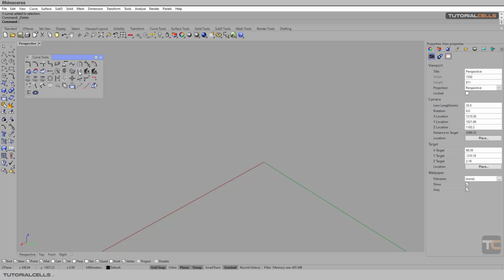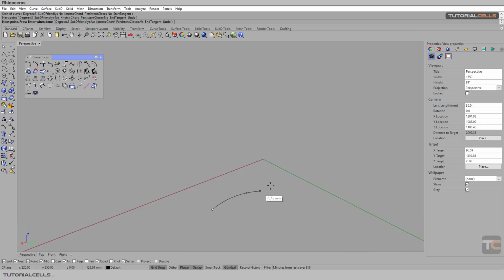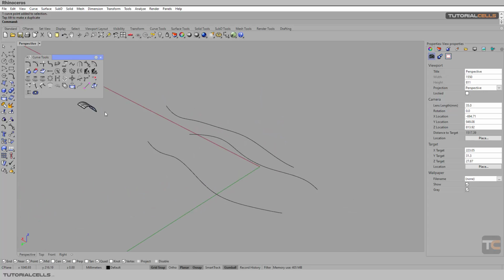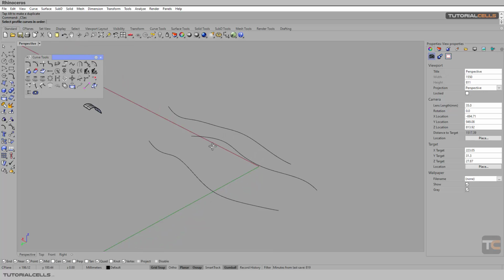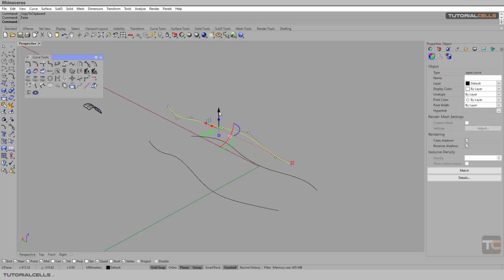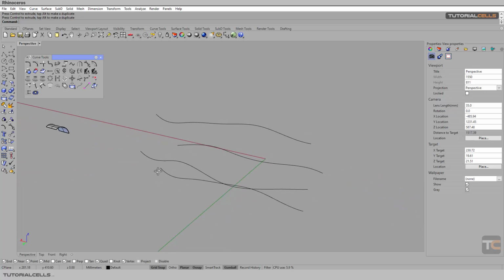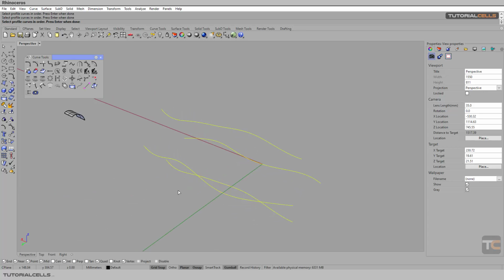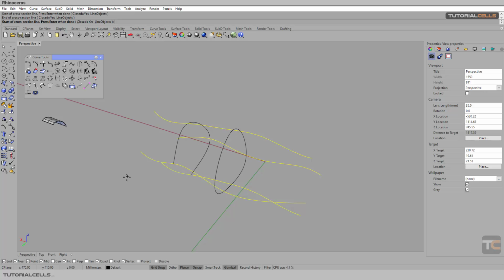0075. curve from cross section profiles in rhino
In this lesson, we want to explain the curve from cross section profiles tool